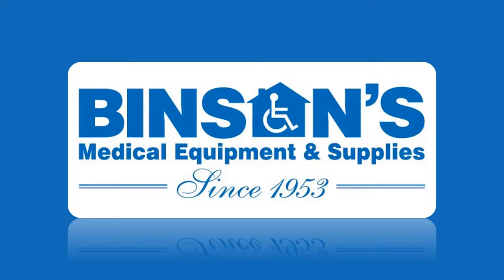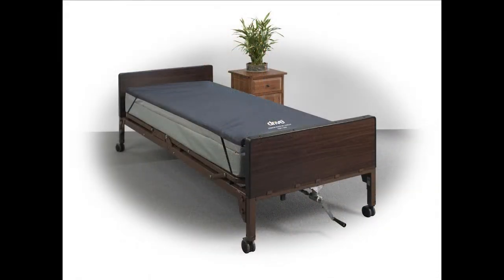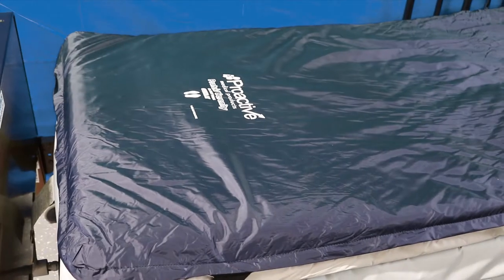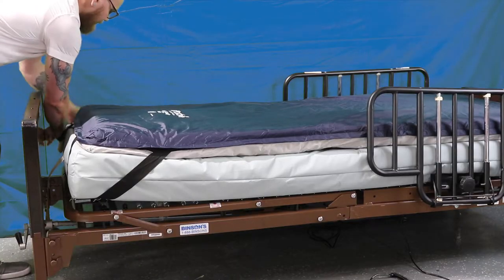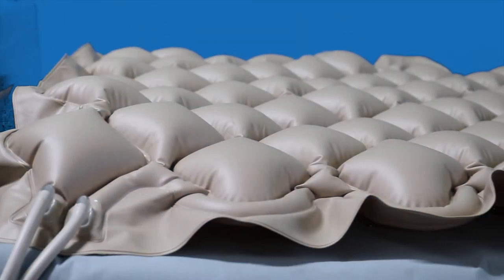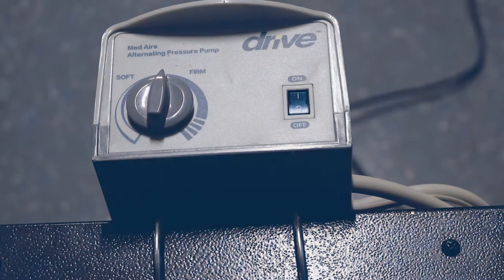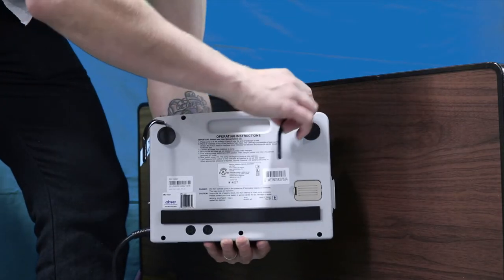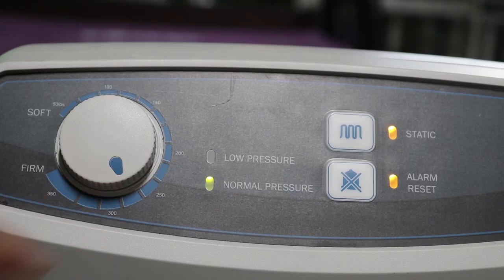How To Set Up Your Drive Hospital Bed - Support Surfaces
Binson's Hospital Supplies, Inc., including Binson’s Medical
Equipment, Inc., is a local, family-owned company; committed to
leadership and excellence in the delivery of quality health care
products and services to the communities we serve.